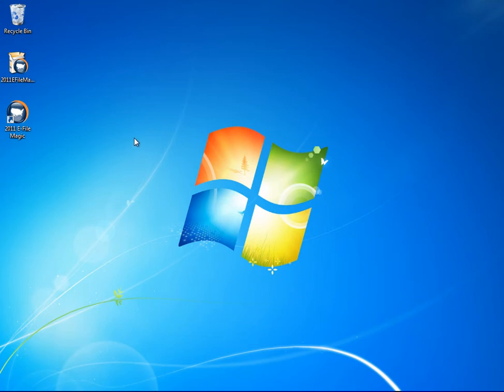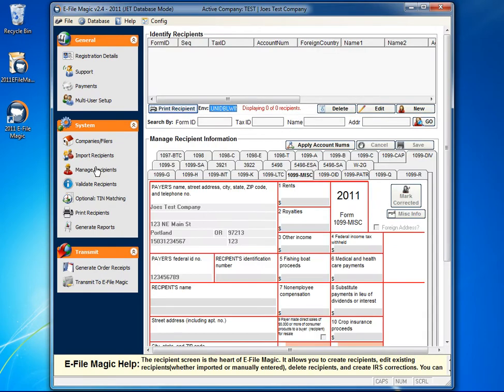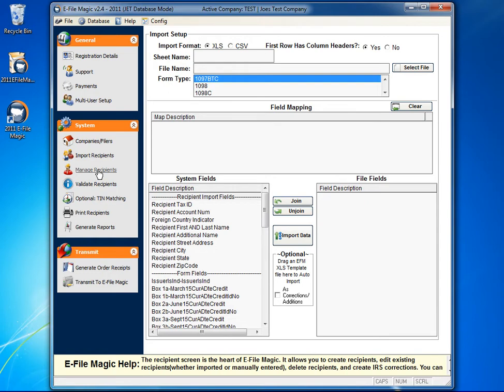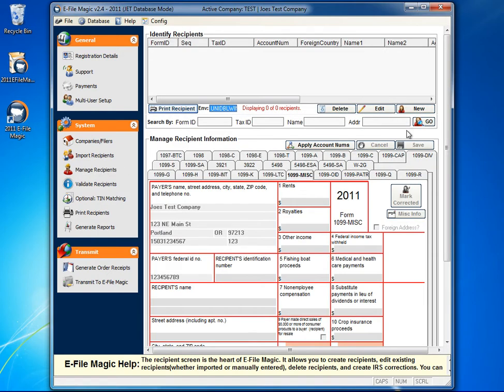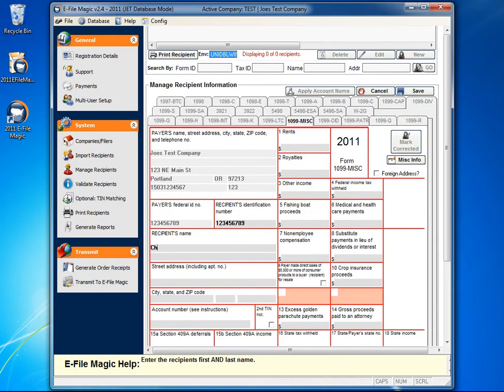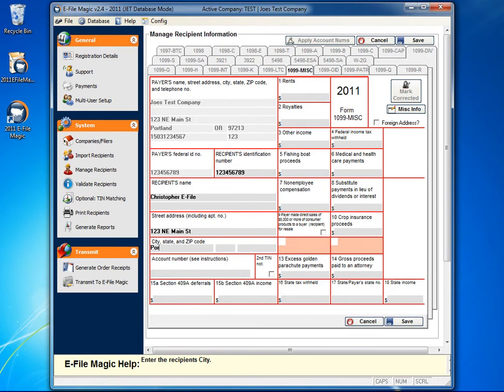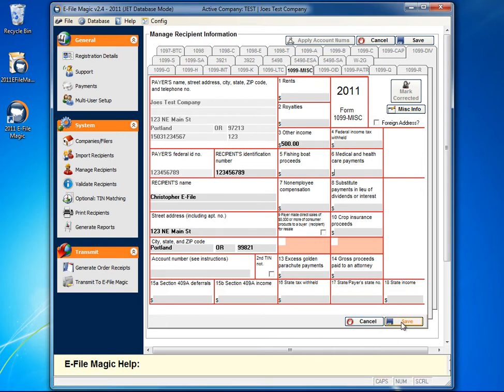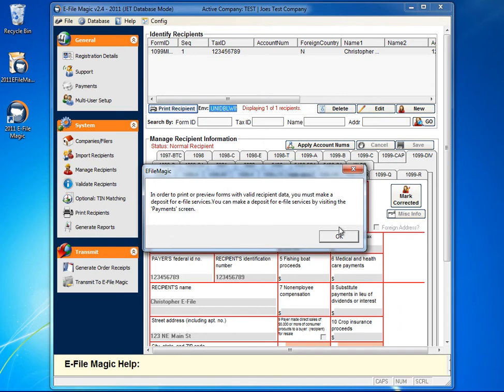1099 Software - Manually Entering Recipient Information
Details how to utilize the Manage Recipients screen in the E-File Magic 1099 Software to manually enter recipient records.